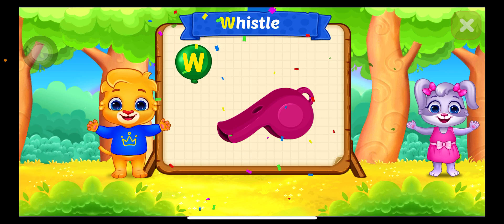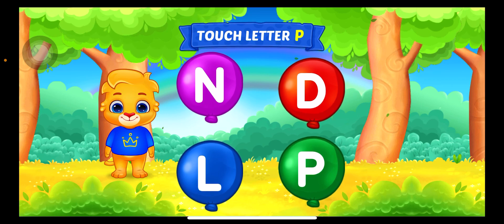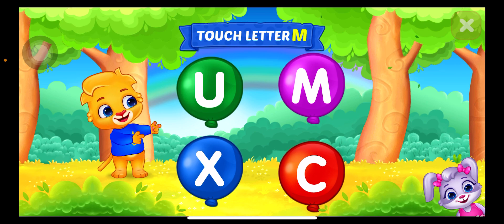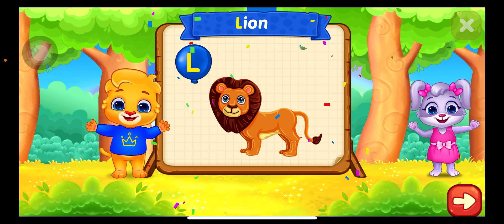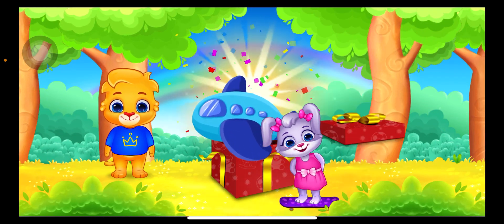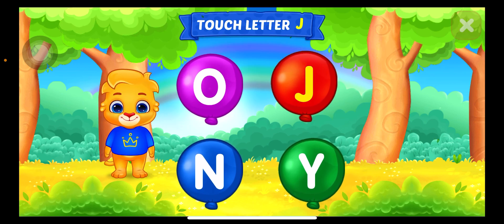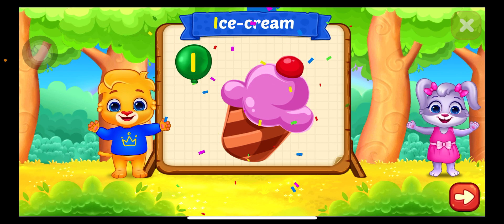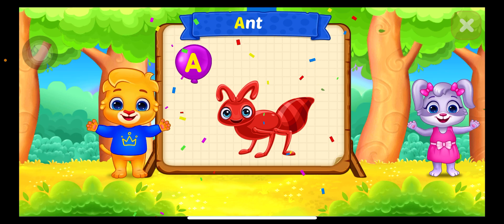ABC Alphabet touch letter with balloons play | पढो़ और सीखो | Hindi Rhymes & Alphabets for Children.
Hi friend ,
ABC Alphabet touch letter with balloons play |
पढो़ और सीखो || Hindi Rhymes  & Alphabets for Children. Learn Hindi Alphabets And Vowel With Pictures | पढो़ और सीखो || Hindi Rhymes  & Alphabets for Children.
play puzzles  & fun indoor game.
Young children can learn letters, number, colors and more.
So, if my video is helpful for you & your children, please share my video and like my video to inspire me a lot that i can make more content for you, So don't forget to subscribe & like "Little_Kids_Fun_Balloons" Thanks for watching.

हिंदी वर्णमाला
# Learn
ABC play
touch letter